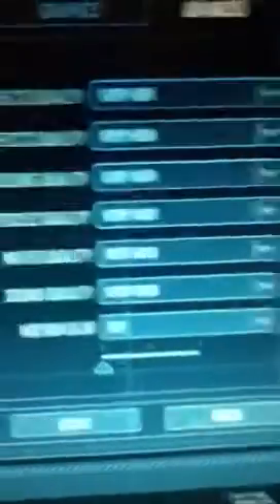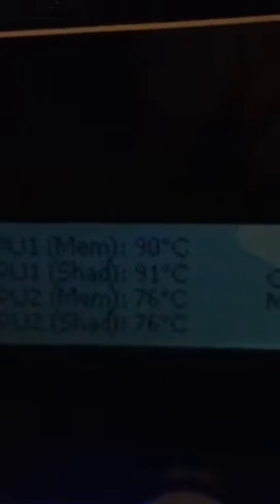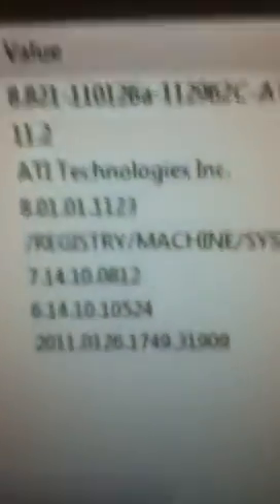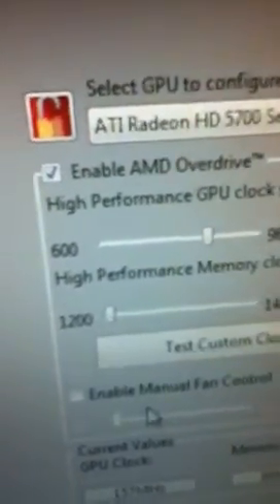HD 5770 Heat Problem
My HD 5770's in crossfire are getting ungodly hot... An ideas?
Sorry for crap video, I was using my iPod